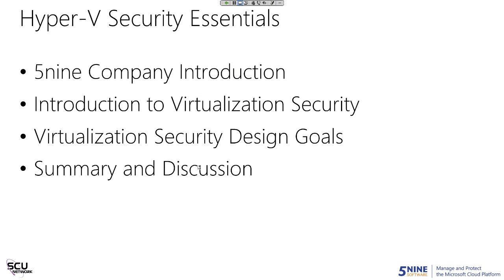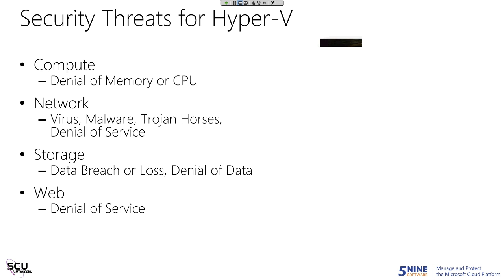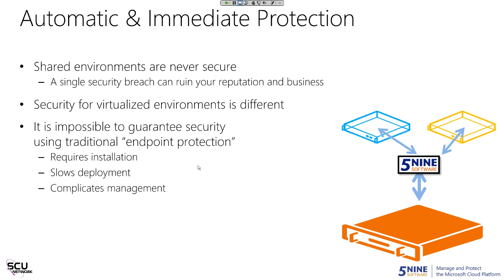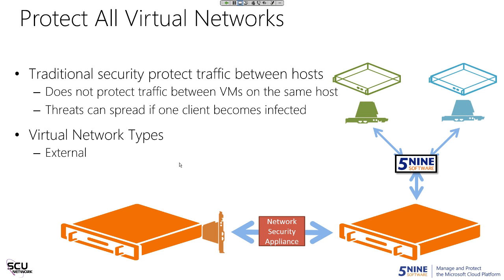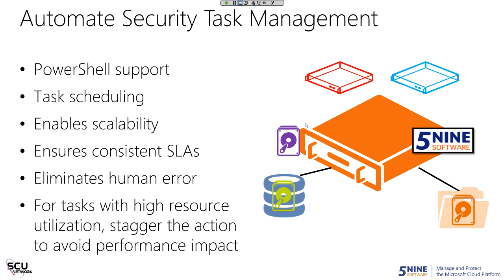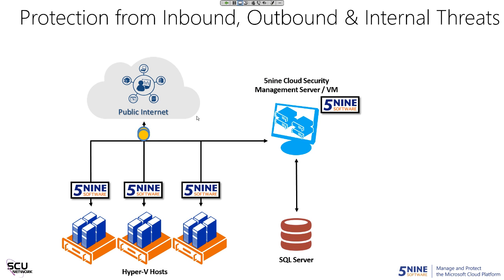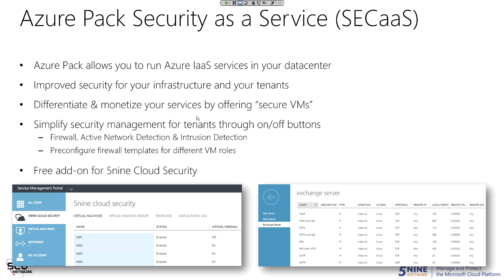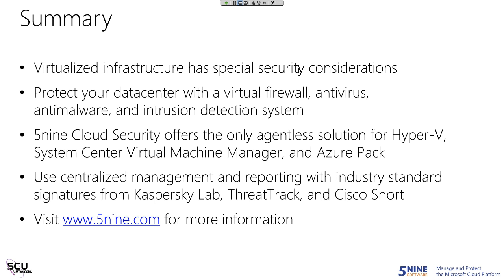Webinar: Hyper V Security Best Practices. Presented with SCU Network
Hear the tips and tricks to protect Hyper-V datacenters of all sizes by fixing numerous security vulnerabilities that you are already exposed to, but never even knew about.

Join 5nine’s virtualization expert Symon Perriman (former Microsoft worldwide virtualization lead) to learn the best practices for protection and compliance for Hyper-V, System Center Virtual Machine Manager (VMM) and Azure Pack (WAP).

Regardless of whether you’re an SMB, large enterprise, hosting or VDI provider, you will learn how using solutions such as 5nine Cloud Security can help provide the protection and compliance that you require.